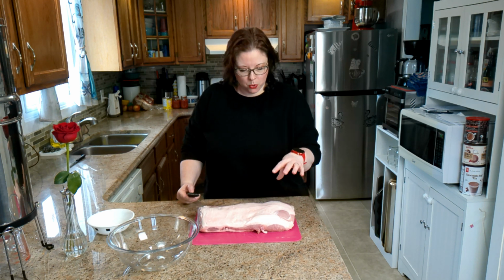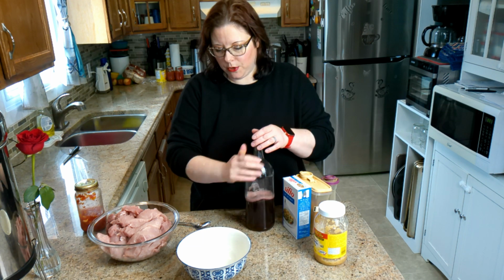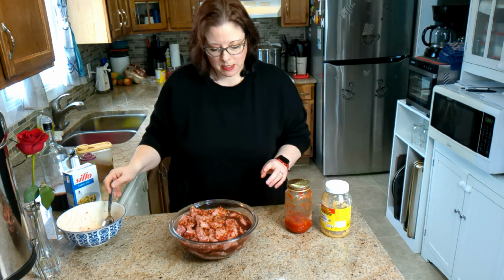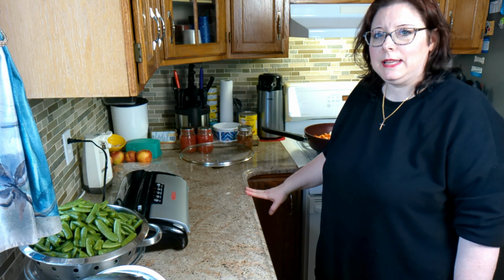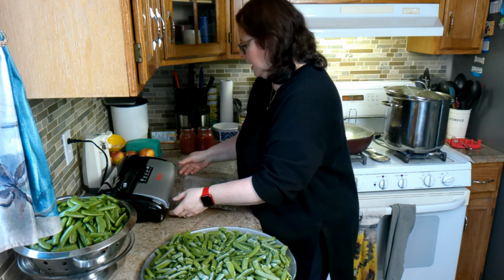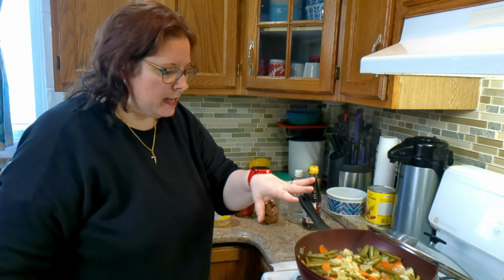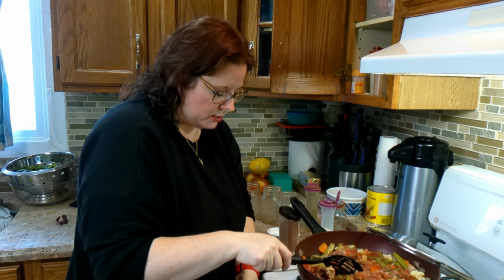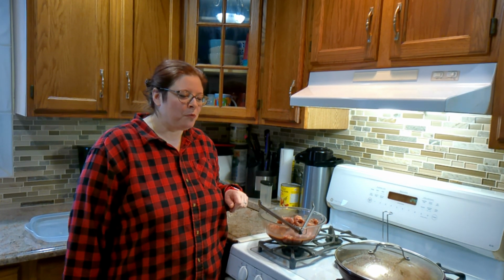Long day in the kitchen, but definitely worth the hard work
A full day in the kitchen prepping for 2 nights dinners, making a large amount of mashed potatoes for upcoming freezer meals. A lot of multi tasking.

Stir fry
carrots, onions, cauliflower, broccoli, snap peas, tomato soup, stewing beef, soy sauce, salt, pepper, vinegar. Rice

Pork on a bun.
Fried onions, hot pepper rings.
Marinade
red wine, salt, pepper, garlic, I also used homemade pepper sauce and paprika, Let marinate for as long as you can.